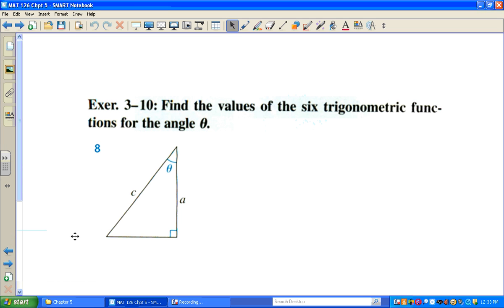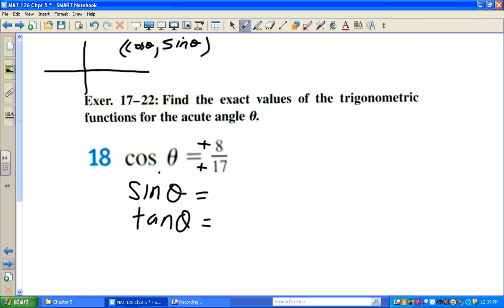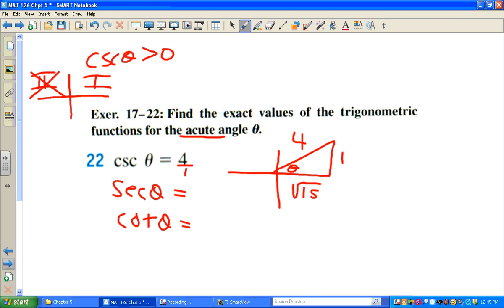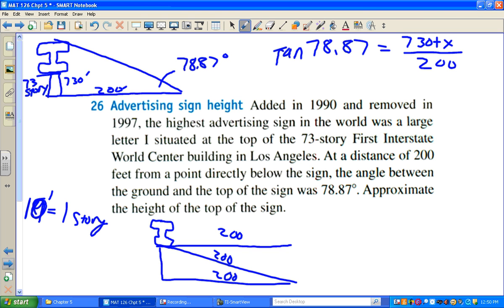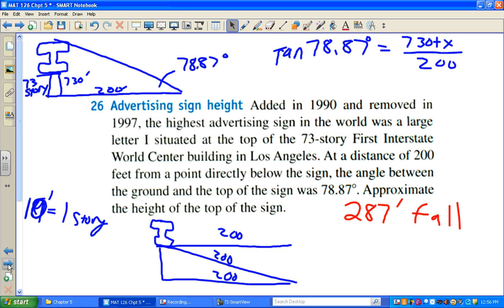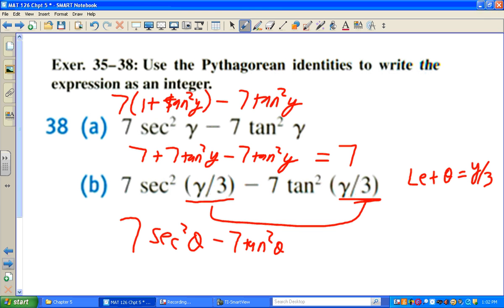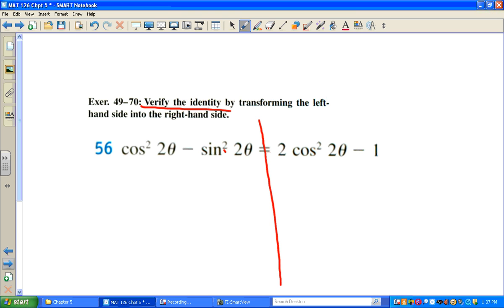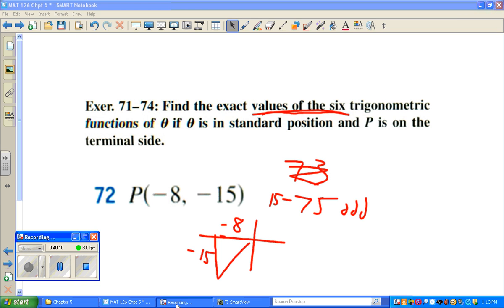MAT 126 5 2 II